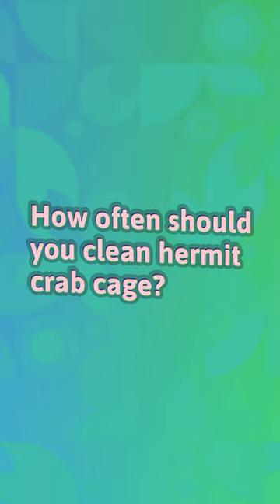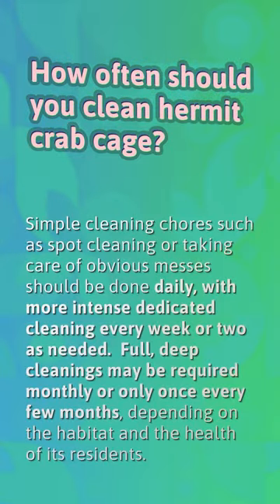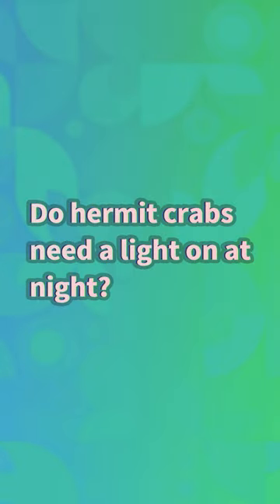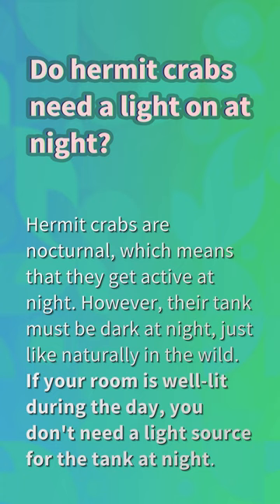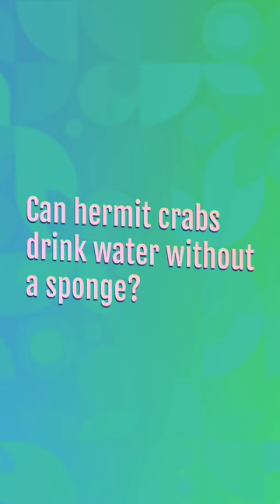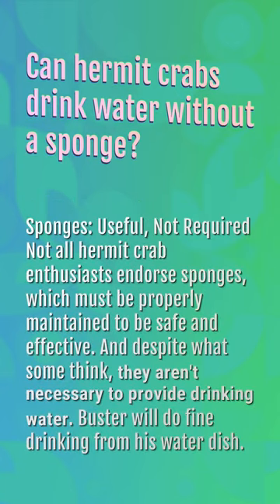How often should you clean hermit crab cage?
How To Take Care Of A Hermit Crab

00:21 - How often should you clean hermit crab cage?
00:39 - Do hermit crabs need a light on at night?
01:04 - Can hermit crabs drink water without a sponge?